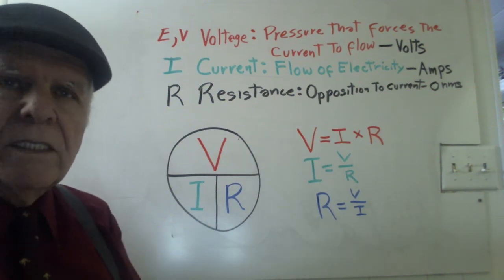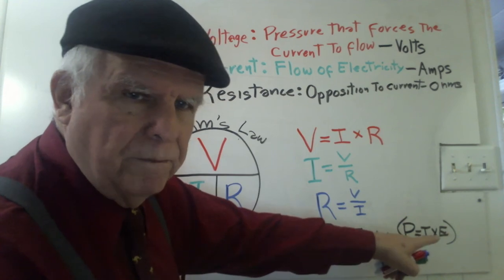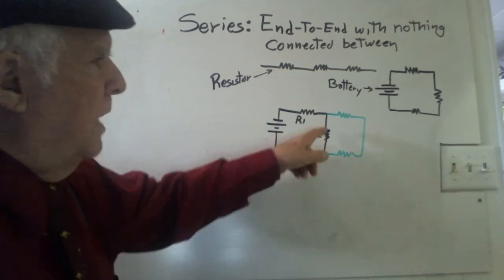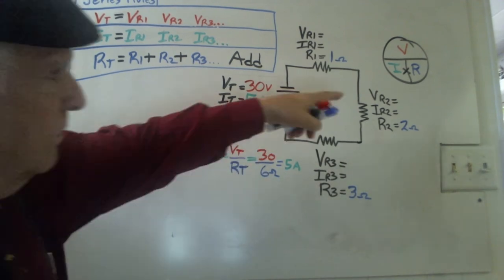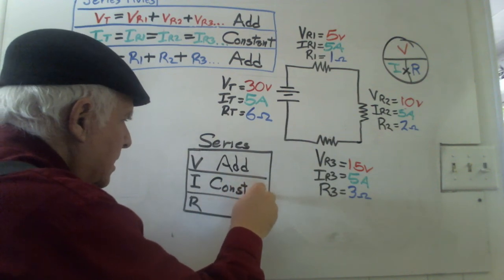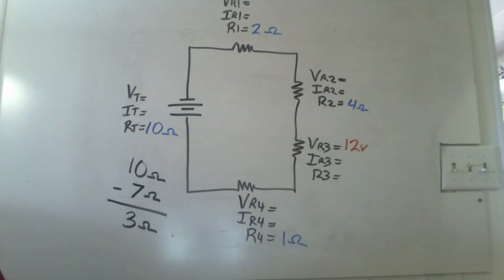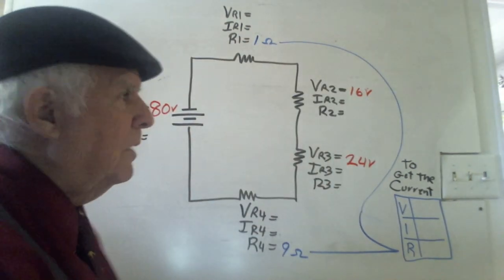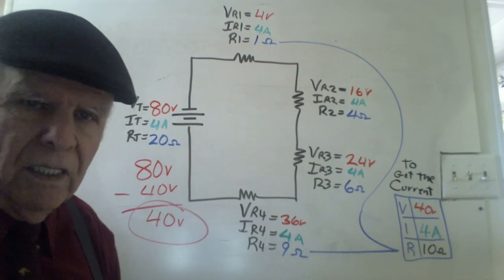DC/AC - Week 1 Day 1 Ohms Law Series